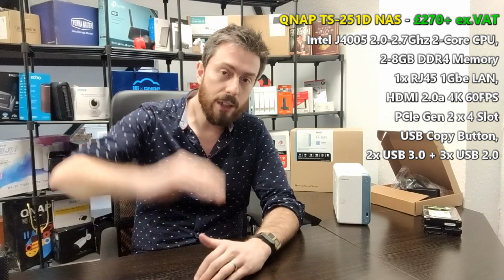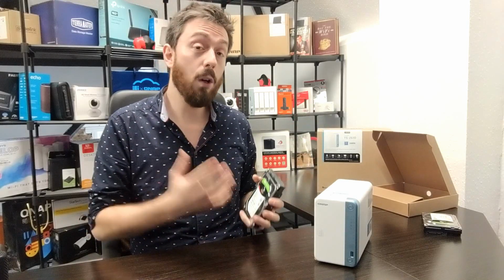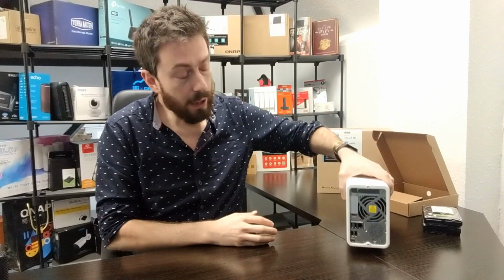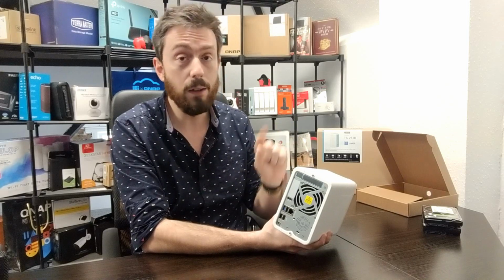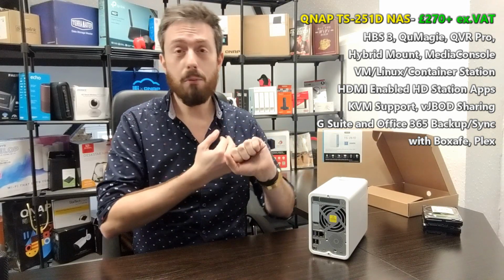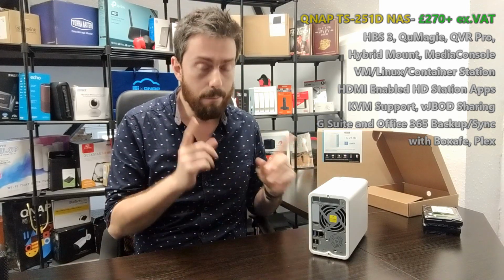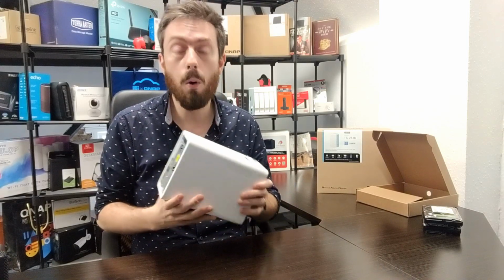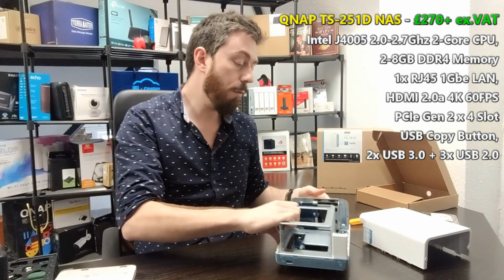QNAP TS-251D NAS Hardware Review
New 2-Bay NAS for a New Decade – Does the TS-251D Deserve Your Data?

If you have found this NAS review, then chances are that you already know a little about the QNAP TS-251D. In fact, I will go a little further. There is a good chance that you (yes, you reading this) are one of the people that were looking to buy a new NAS solution at the end of 2019 and found that…well… nothing was released. Yes, there was a tonne of high-end enterprise rackmounts, along with a bundle of new software improvements – but for the home or small business owner, the NAS scene was pretty quiet. There was plenty of reasons for this, ranging from a constantly evolving world economy, the hardware shortages, to changes in cloud trends and a little bit of uncertainty to boot. Whatever the reason, the usually busy September-December period of 2019 was oddly quiet. However, the more I hear, the more I am convinced that 2020 is looking ridiculously busy! The new TS-251D is a step into a new decade for QNAP NAS and with it, we see a much more mature, established and self-assured company than ever before.  With a newer generation of pretty much, every hardware component in the TS-251D over its predecessor (the TS-251B), there is alot to love, but is this new QNAP NAS just a rehash of the old or are we looking at a 2-Bay that is exactly what we needed! Let’s find out.